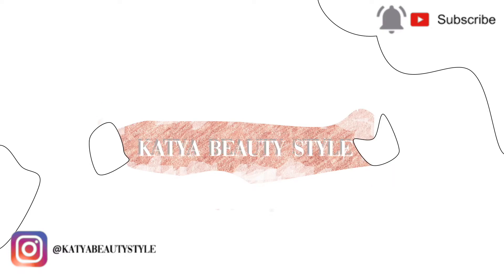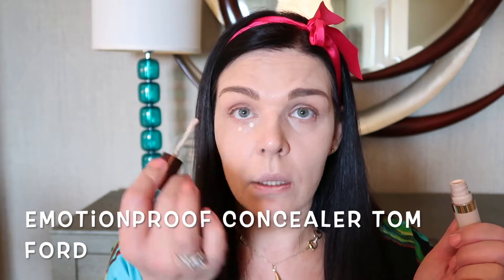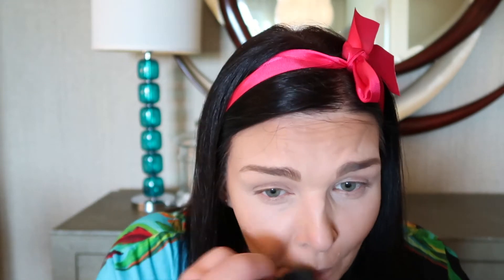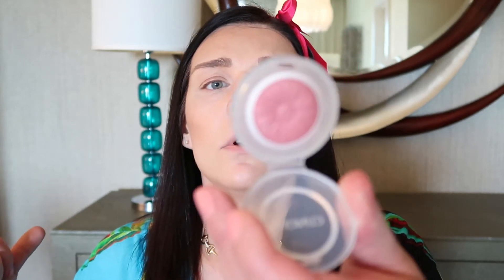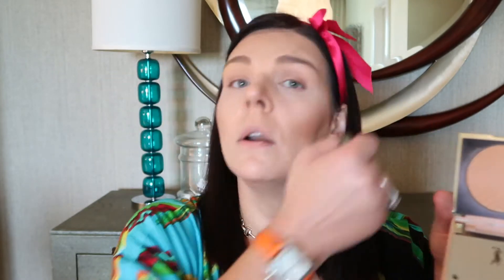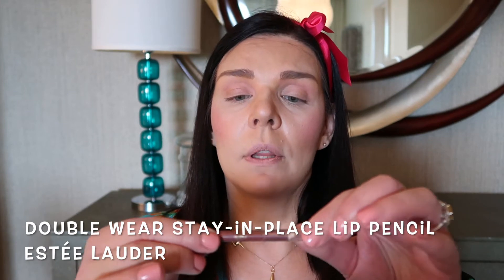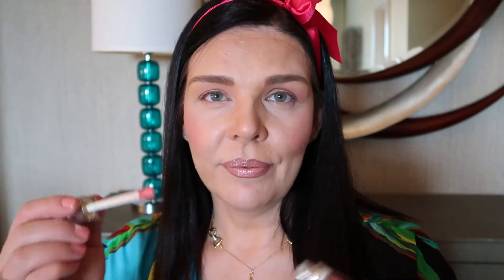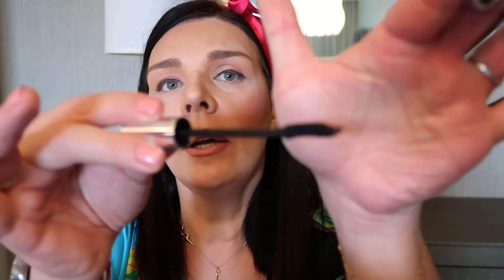The Easiest Everyday Makeup! In 10 minutes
Thank you sooo much for your support and feedback, I really appreciate it.
In todays' video I'm going to teach you theeasiestmakeup ever. Only a few steps and you are ready for work, meeting or a date.
PRODUCTS MENTIONED IN THIS VIDEO:
1. Teint Idole Ultra Liquid 24H Longwear SPF 15 Foundation LANCÔME
2. Emotionproof Concealer TOM FORD
3. Contour Powder Palette ANASTASIA BEVERLY HILLS
4. Cheek Pop Blush CLINIQUE
5. 3D All Over Glow Powder YVES SAINT LAURENT
6. Addict Stellar Gloss DIOR
7. Diorshow On Stage Eyeliner DIOR
8. Diorshow Iconic Overcurl Spectacular Volume & Curl Mascara DIOR